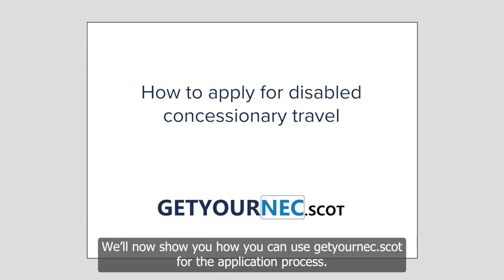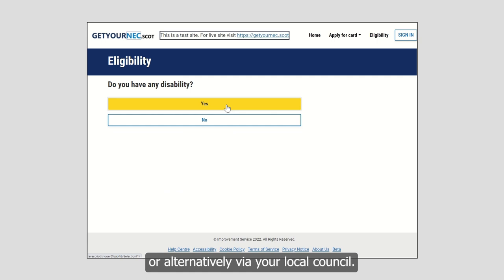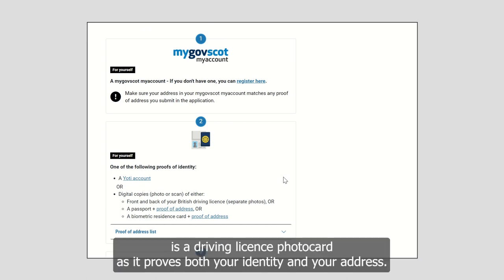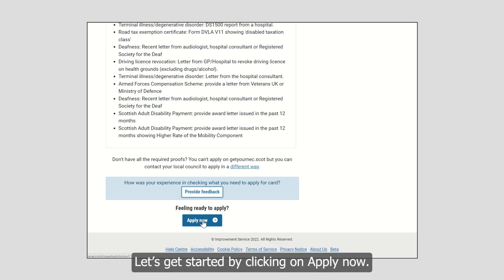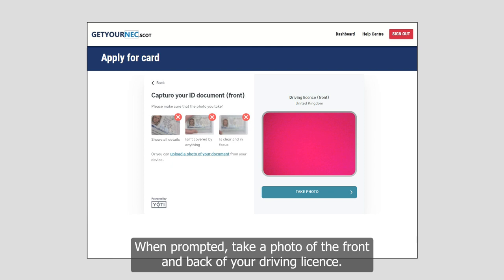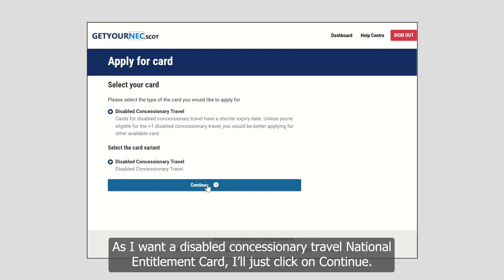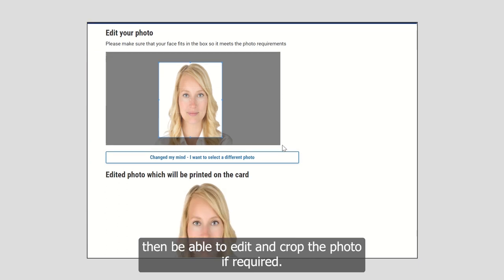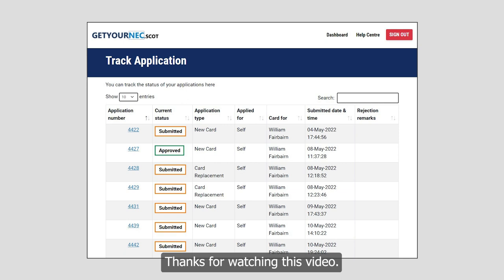How to apply for disabled concessionary travel